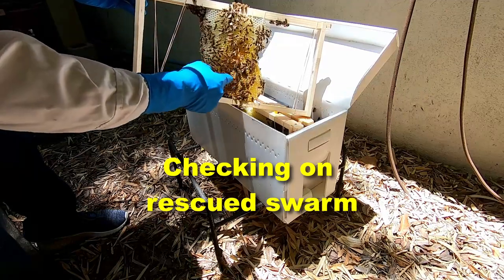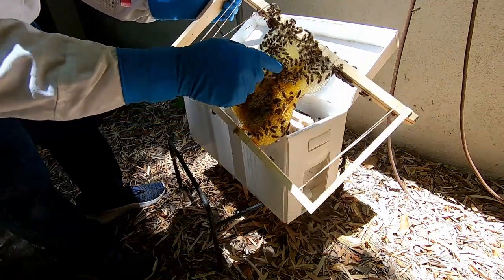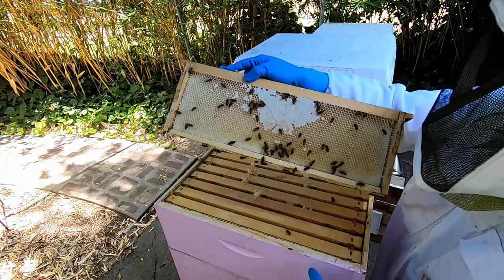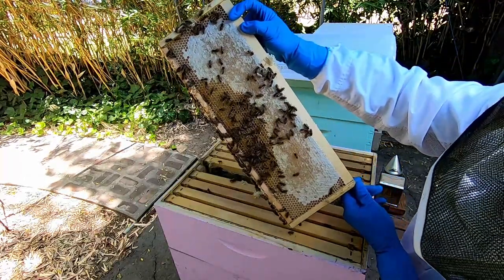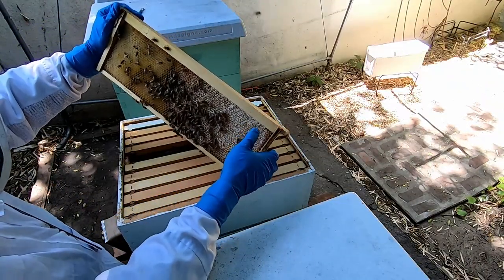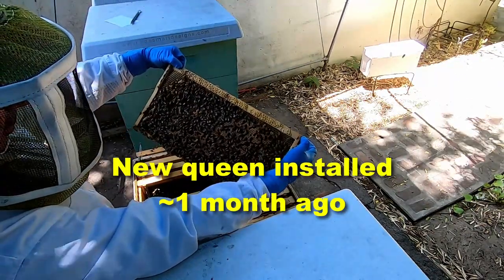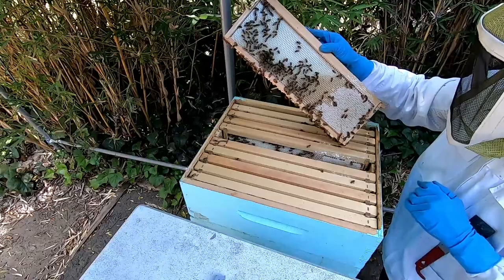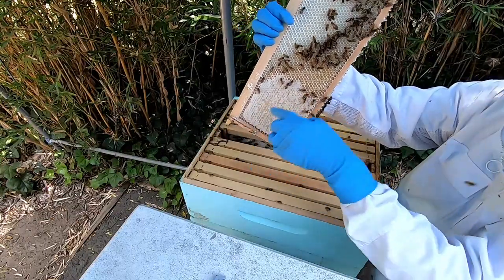Bee Hive Inspection - June 19th, 2022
Short inspection of all the hives.